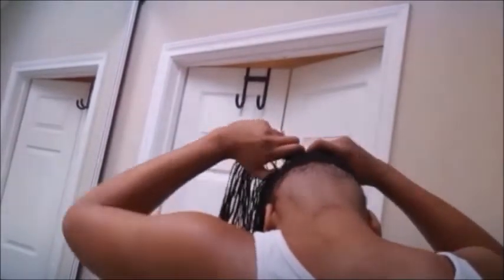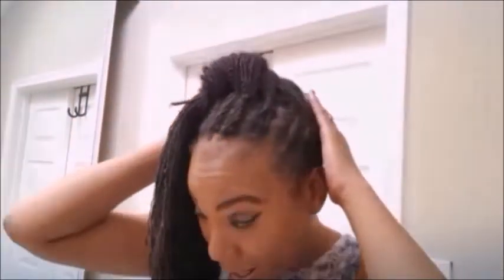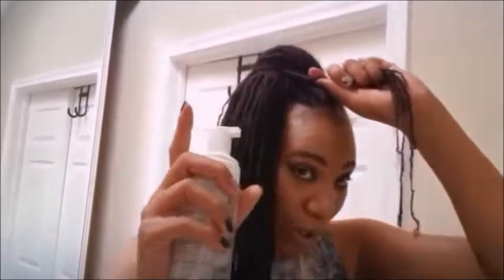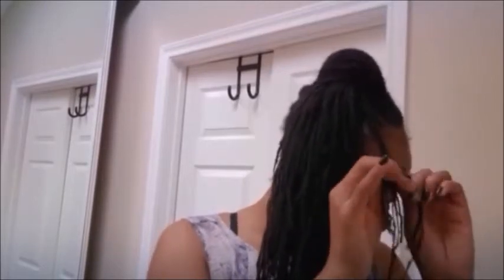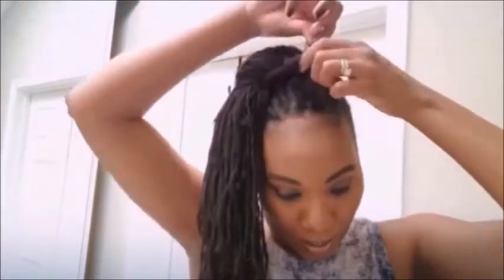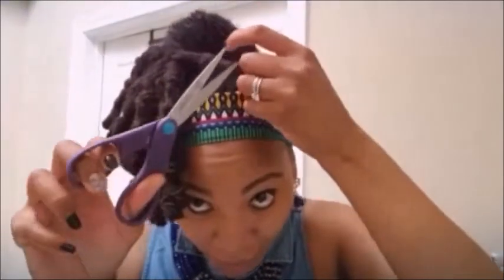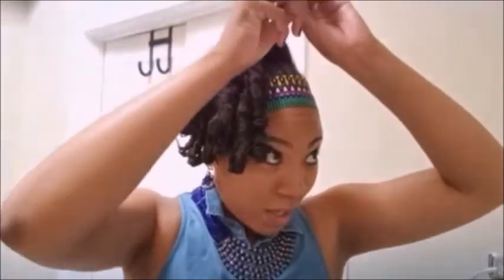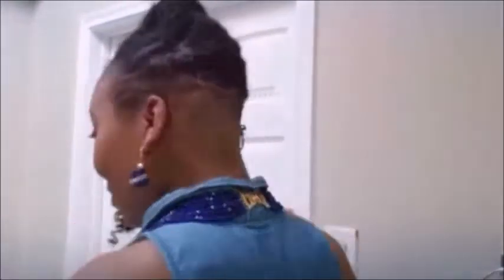Styling locs with an undercut| EP 7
Outro made by KHKreations GFX